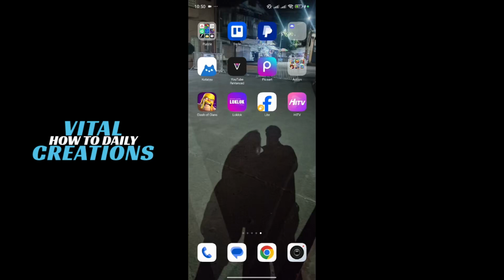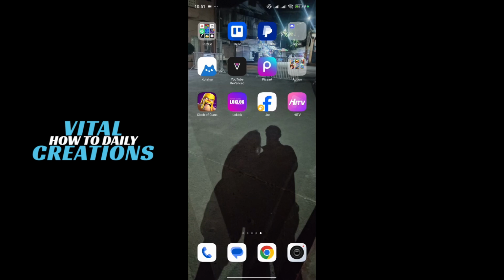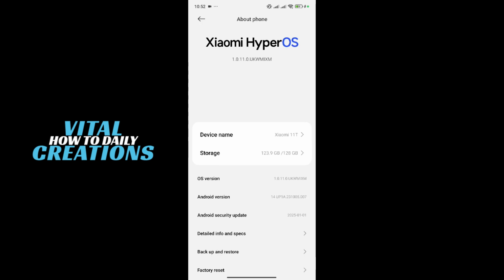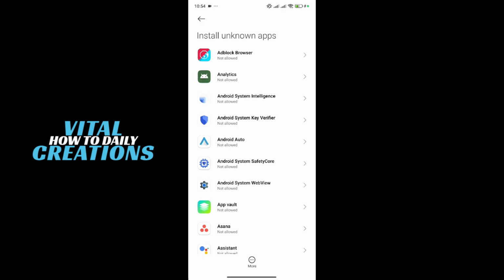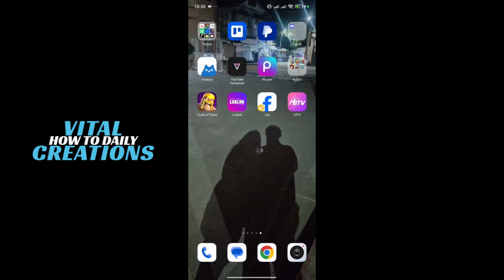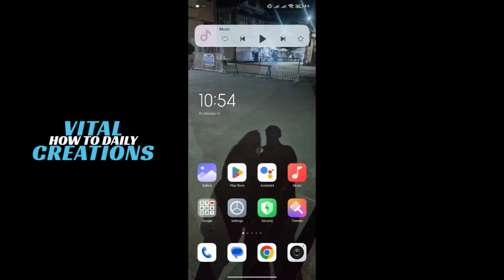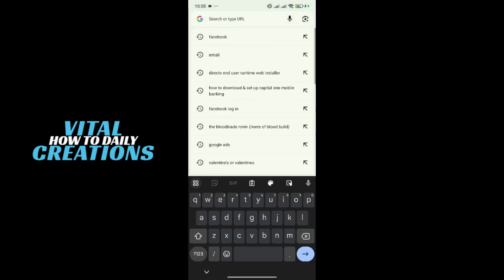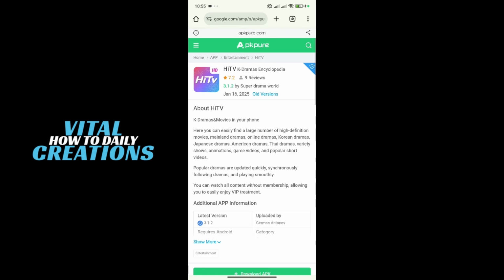HOW TO SOLVE HITV APP NOT DOWNLOADING WITH THIS *ONE* SETTING! - 2025 GUIDE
Frustrated by the spinning wheel and the "app not installed" message when trying to download HiTV? You're not alone! It's a common 2025 headache, but luckily, there's a single, often overlooked setting that's likely the culprit. Forget tedious troubleshooting; we're cutting straight to the chase. In this video, I'll reveal that one crucial adjustment that will have HiTV downloading smoothly in seconds. Stick around, because this quick fix will save you hours of frustration and get you back to enjoying your favorite shows. Let’s go!